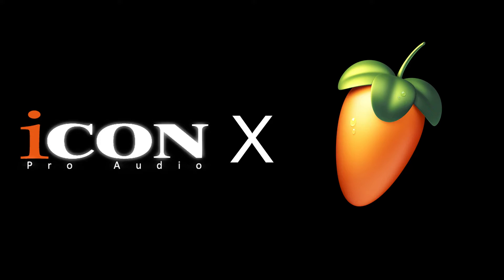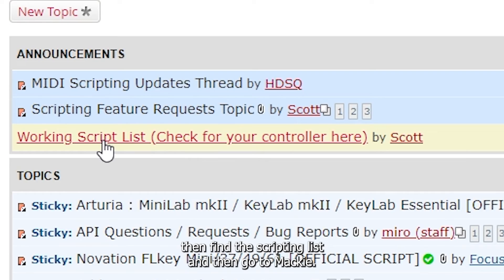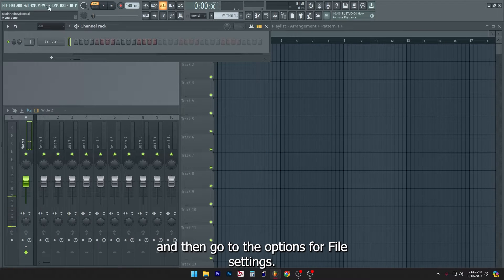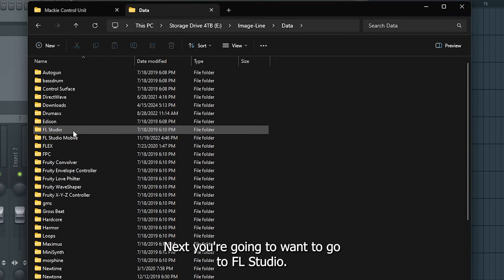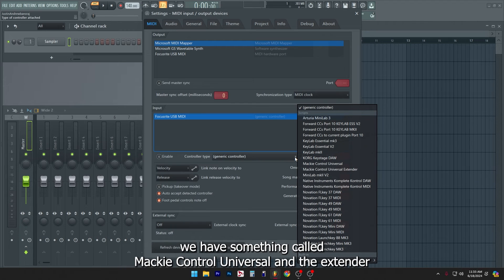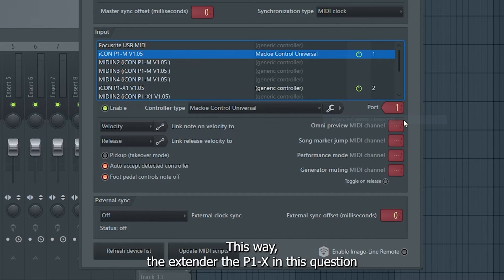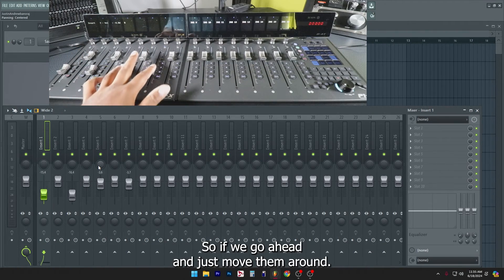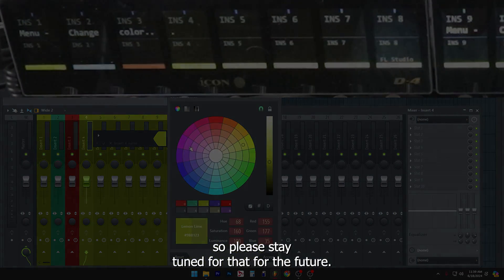Setup the iCON P1-X DAW Control Extender with FL Studio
*NOTE: This video applies to all iCON Pro Audio DAW Controller Extenders including the V1-X, the P1-X, QCon Pro XS and the QCon EX G2. This video features the P1-X DAW Control Expander

Unleash the Full Potential of Your P1-M: P1-X DAW Control Expander Installation (FL Studio Compatible)

Expand your production capabilities with the P1-X DAW Control Expander. This powerful expansion unit seamlessly integrates with your P1-M, adding additional faders to your production setup.

FL Studio users, we've got you covered! While native MCU Extender support isn't available, this video guides you through the installation of a Image-Line's custom script which allows for seamless P1-X functionality within FL Studio.

* Simplified P1-X installation process
* Downloading and implementing the FL Studio-specific MCU script (provided in description)
* Optimizing your P1-X for enhanced workflow

Elevate your music creation experience with the P1-X and this basic installation guide.